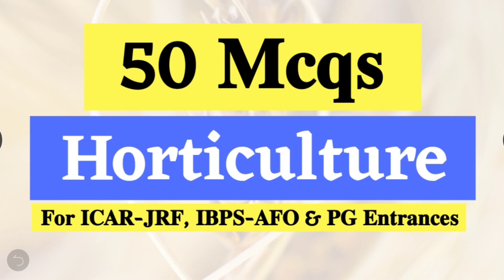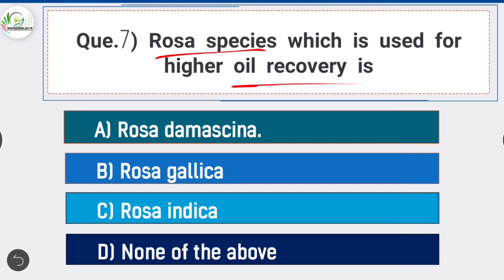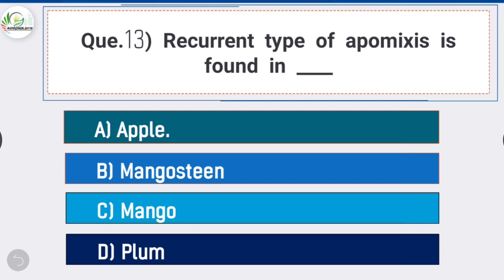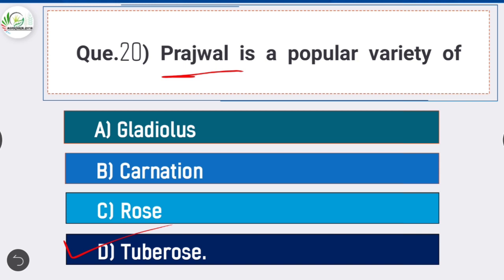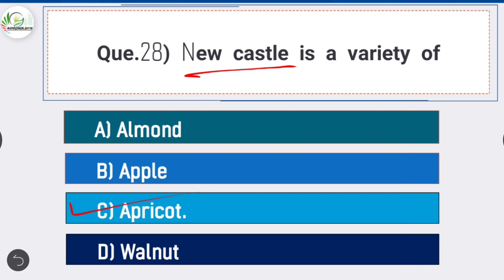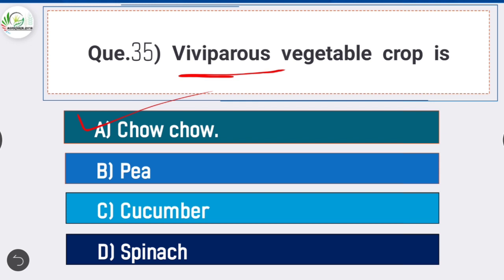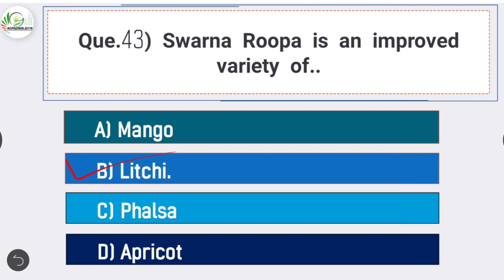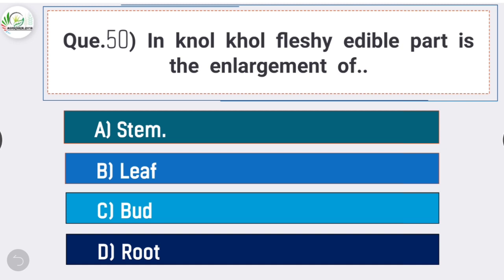Top 50 Mcqs on Horticulture For ICAR JRF || For NSC, IBPS AFO, NABARD, IFFCO, MCAER & PG Entrances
Top 50 Mcqs on Horticulture For All Agri Competitive Exams like IBPS AFO, ICAR JRF, BHU, NABARD, NSC, IFFCO, MCAER & other PG Entrances